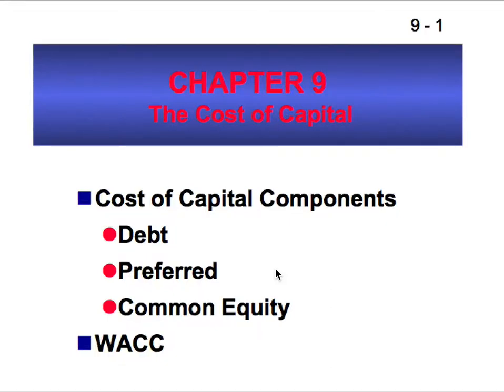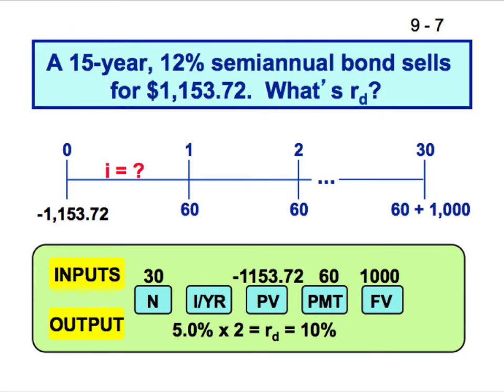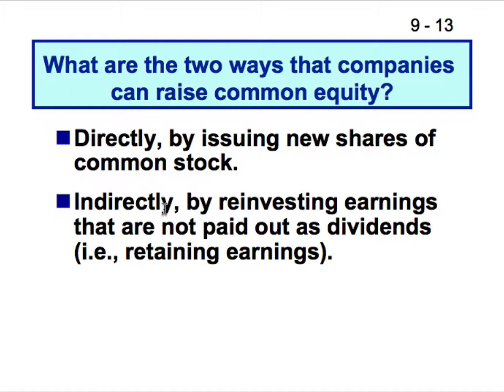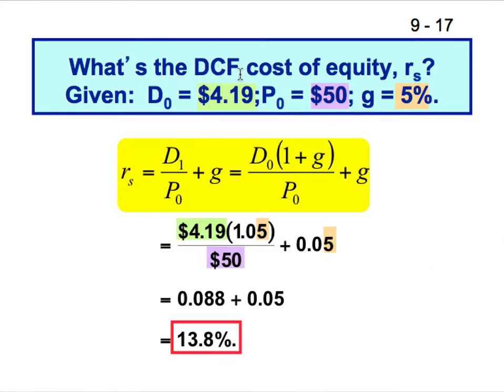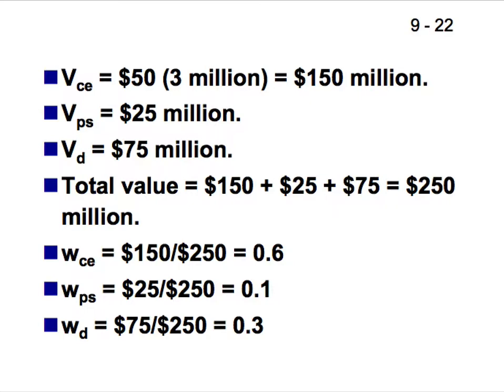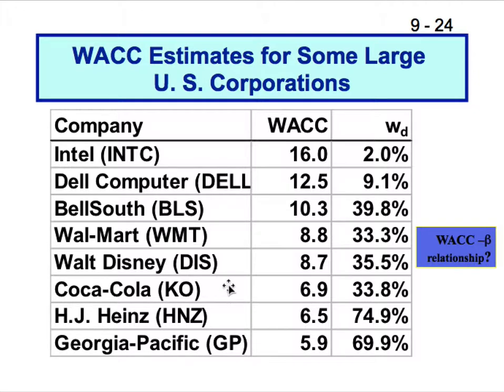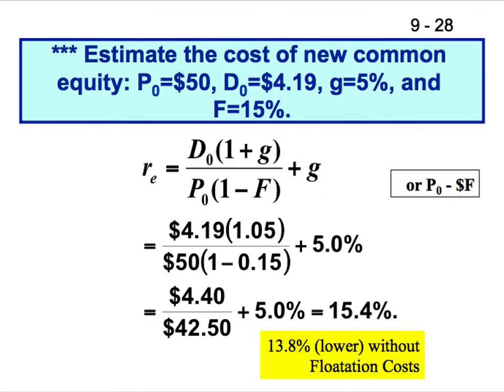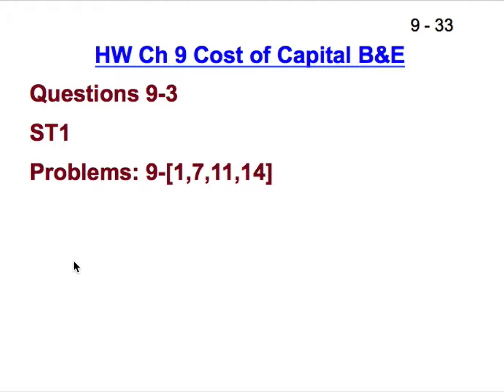Cost of Capital WACC